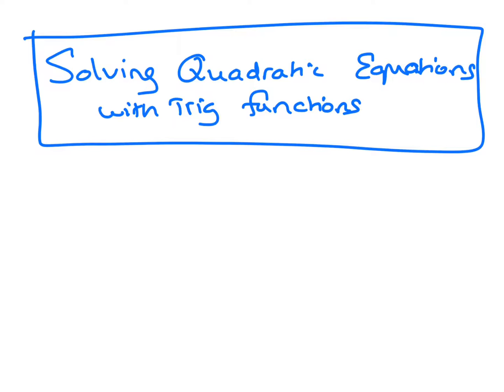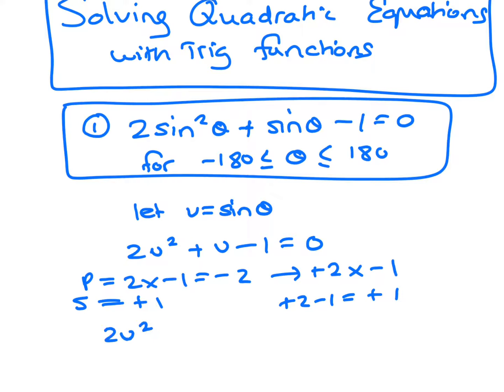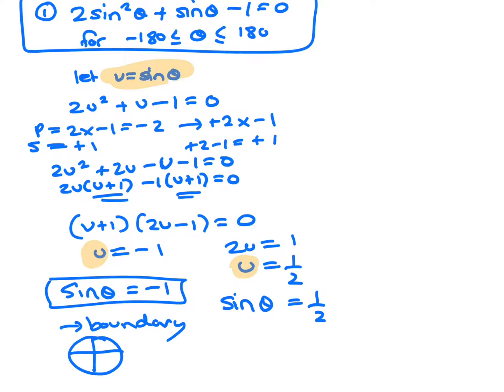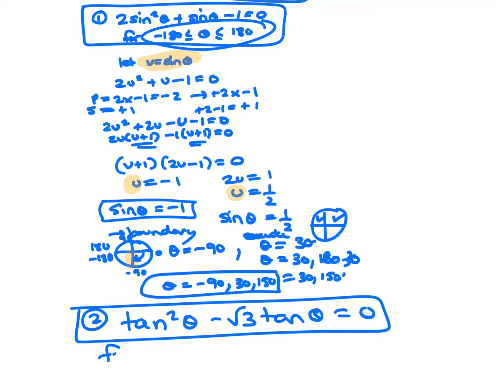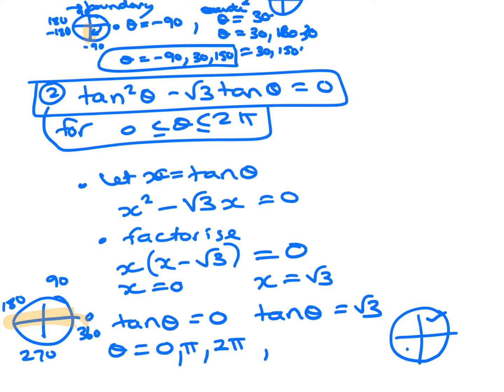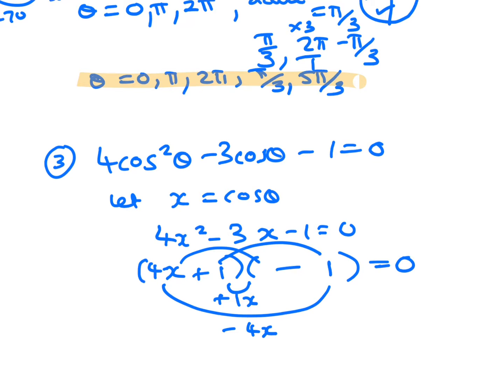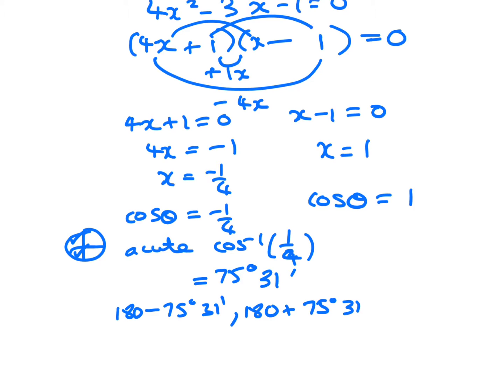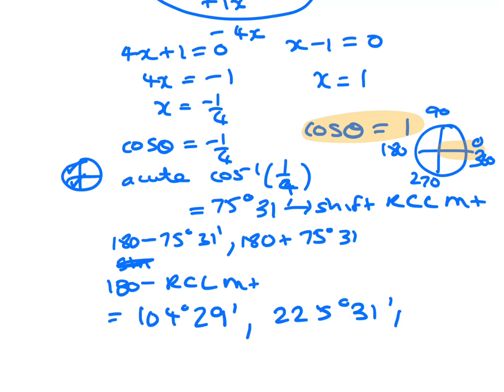6. Trig Equations with Quadratics